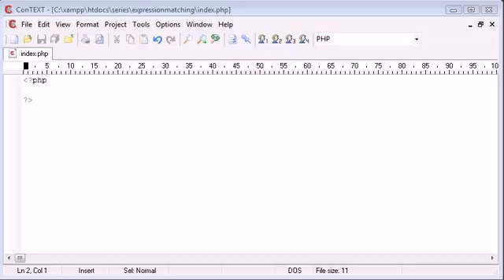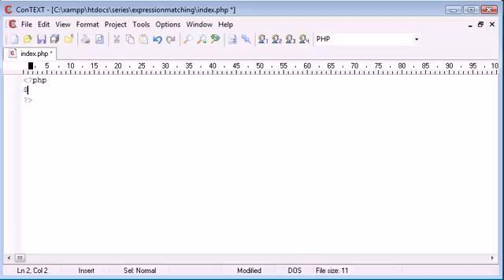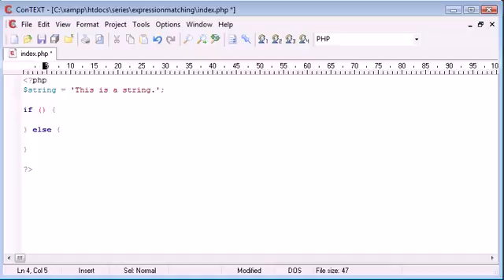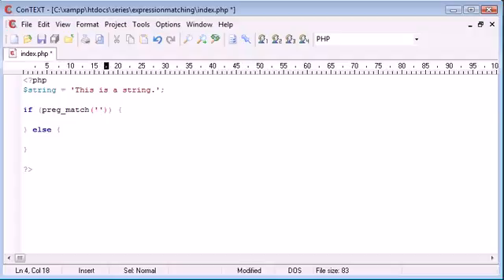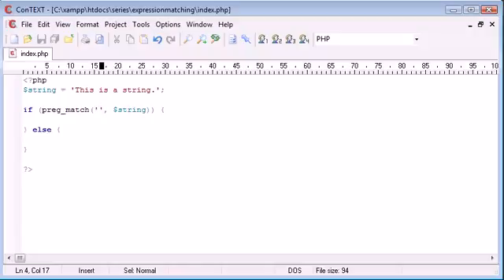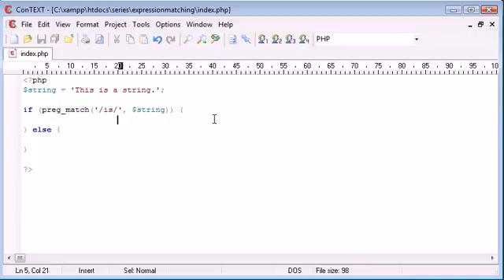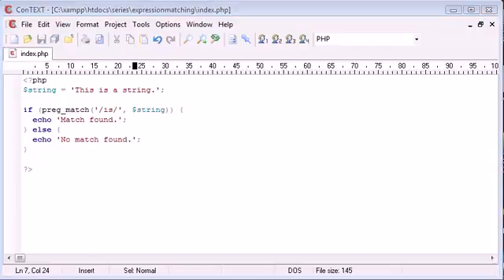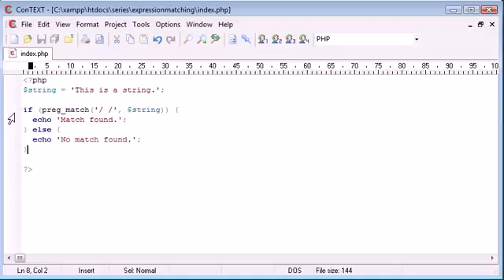Beginner PHP Tutorial 44 Expression Matching YouTube